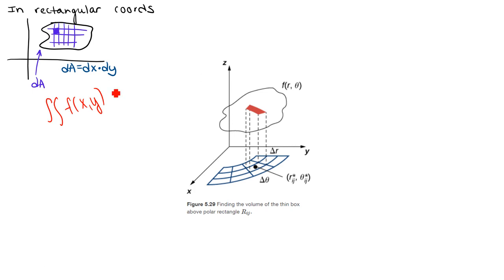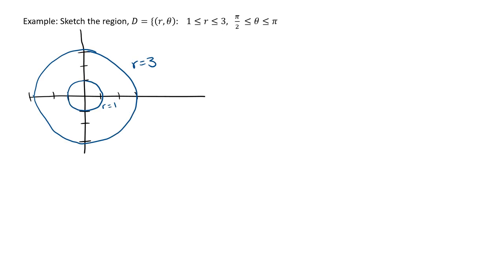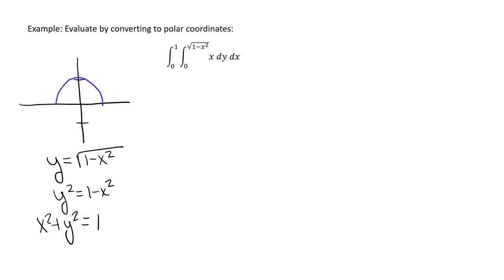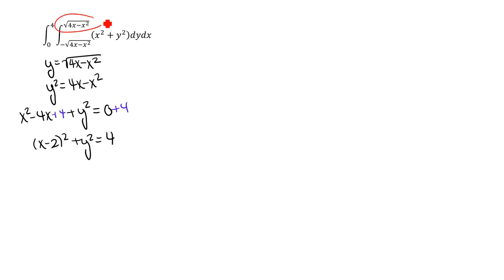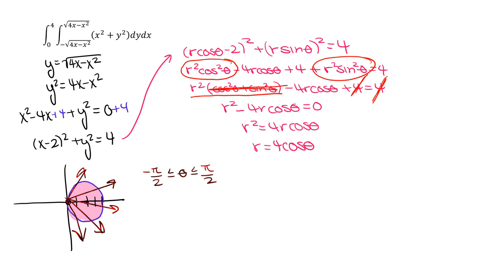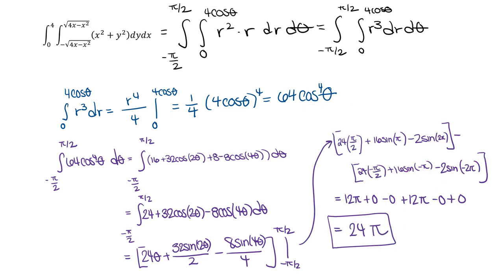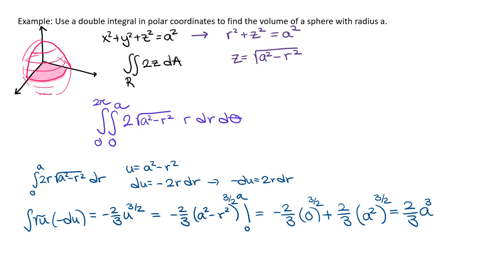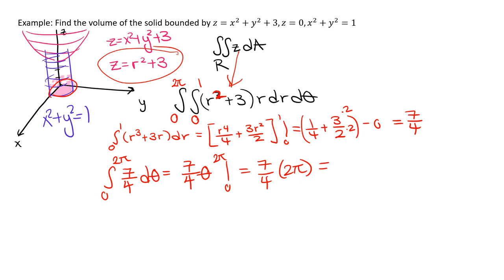5 3 Double Integral Polar Coordinates